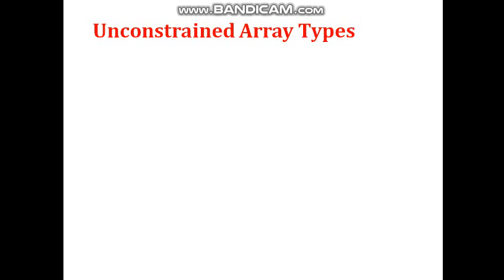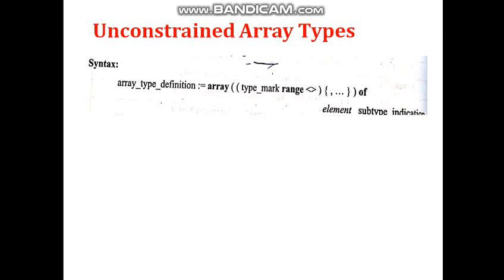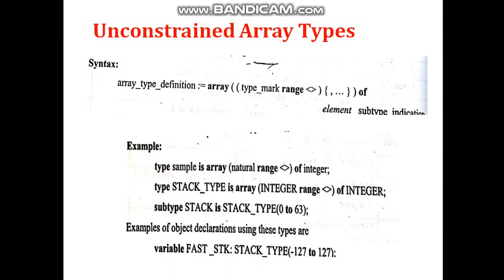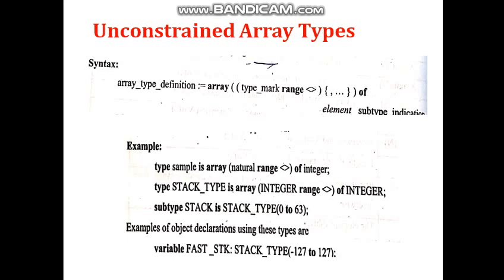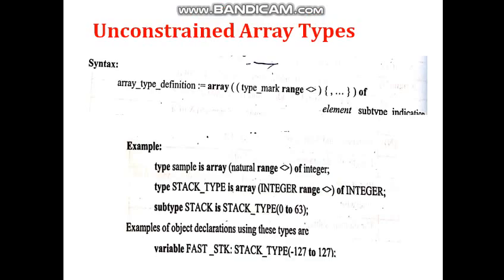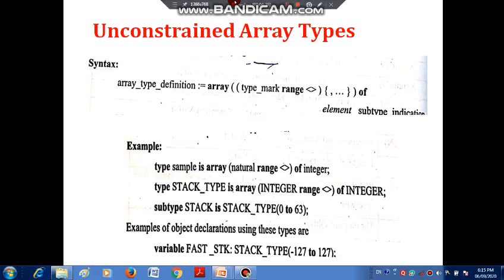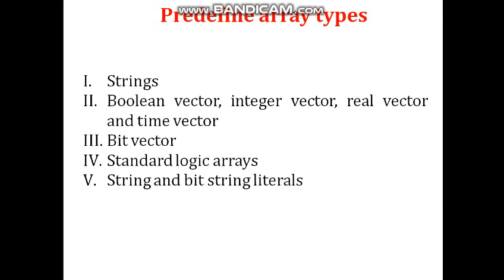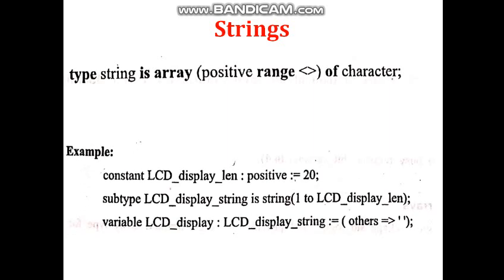Unit No 2 4 Unconstrained Array Type 1